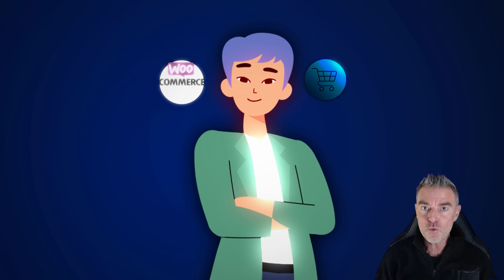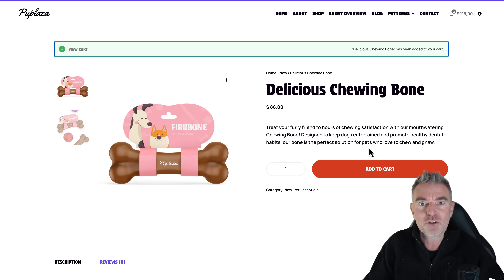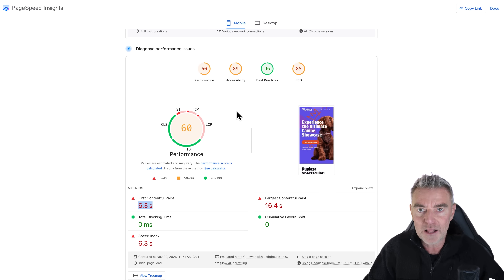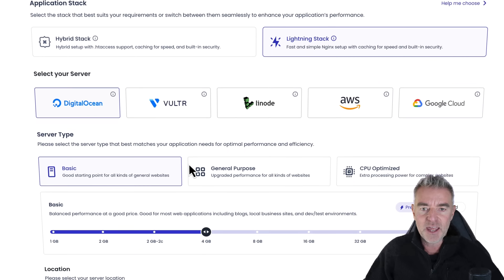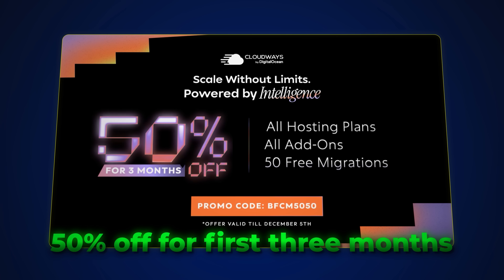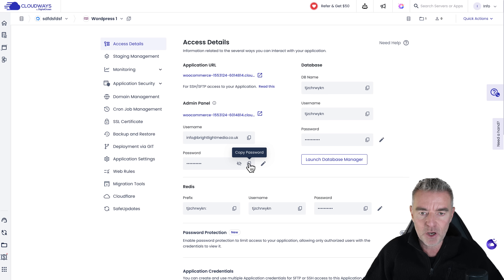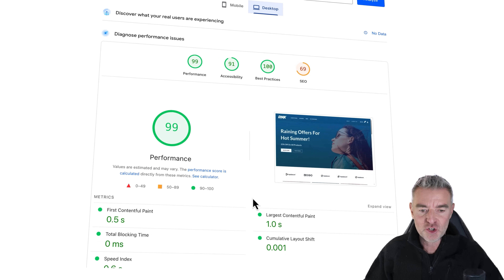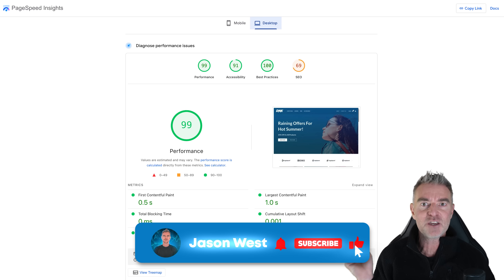I Speed-Tested WooCommerce on Cloudways — The Results Are Crazy!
If you run a WooCommerce store and it isn’t loading super fast, you’re almost certainly losing sales. Slow product pages, slow checkout, and slow mobile performance all kill conversions — and Google won’t rank slow websites either.

In this video, I show you how to test your current WooCommerce speed, diagnose the bottlenecks, and then move your store onto Cloudways’ lightning-fast WooCommerce hosting. After setting up a fresh store, I run a real PageSpeed comparison — and the difference is huge.

You’ll learn how to:
✅ Test your existing WooCommerce store using PageSpeed Insights
✅ Identify slow-loading pages that are costing you sales
✅ Set up a new WooCommerce site on Cloudways (step-by-step)
✅ Choose the right server, RAM, and location for maximum speed
✅ Migrate your existing store using Cloudways’ free migration plugin
✅ Enable SSL, security, backups, and Cloudflare for even more speed
✅ Achieve “green zone” scores for both desktop AND mobile

Whether you’re an e-commerce owner, developer, or agency, Cloudways is one of the fastest and most reliable hosting options for WooCommerce — and at the time of filming, they’re offering 50% off for your first 3 months.